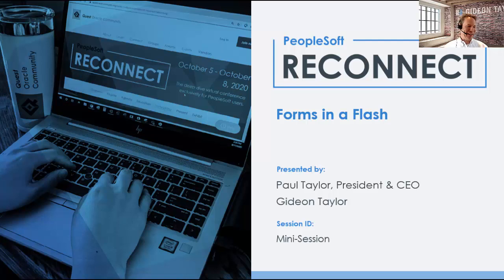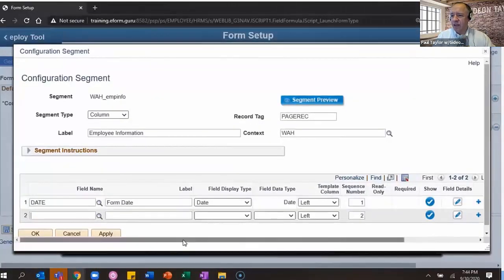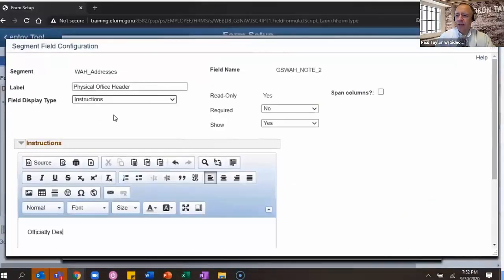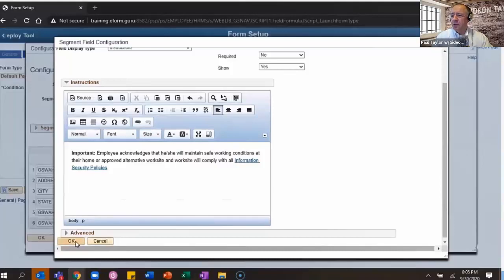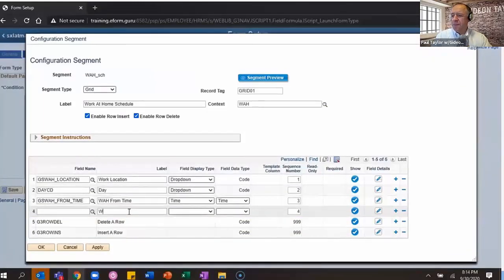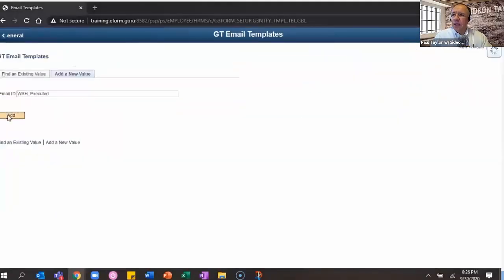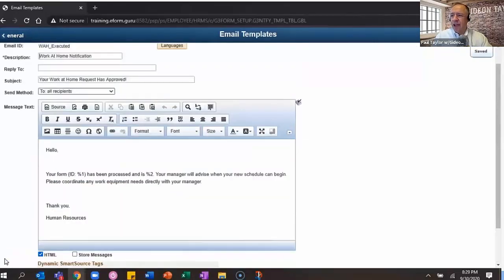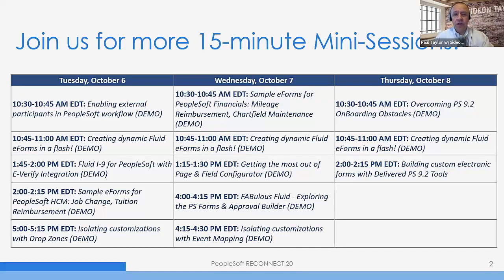Quick PeopleSoft How-To: Configuring dynamic PeopleSoft eForms in minutes!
This quick 15-minute video was recorded as a mini-session during the RECONNECT 2020 virtual conference. The Fluid form featured in this video was created in 45 minutes using exclusively the configuration capabilities of the GT eForms bolt-on for PeopleSoft. See how easy it can be to create configurable PeopleSoft Fluid self-service solutions using GT eForms featuring pre-population, conditional behavior, workflow, and more.